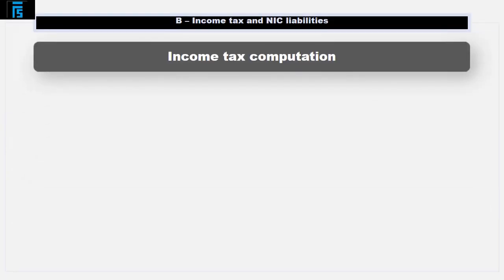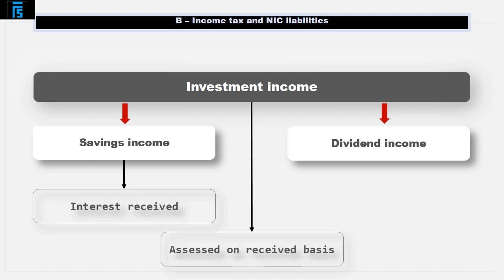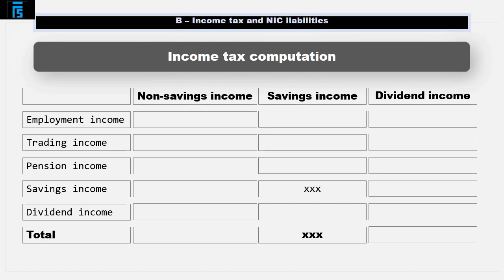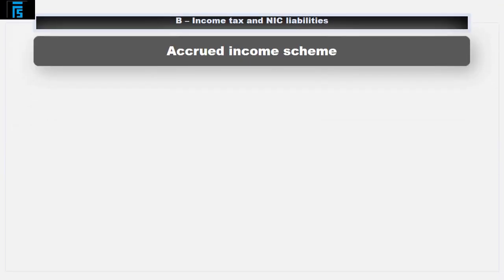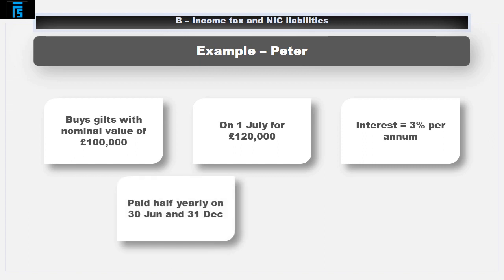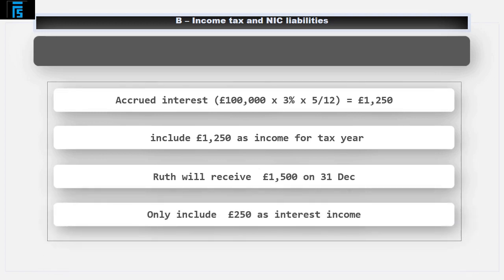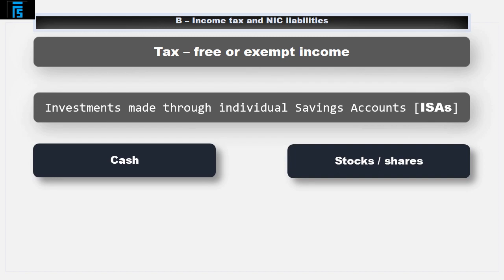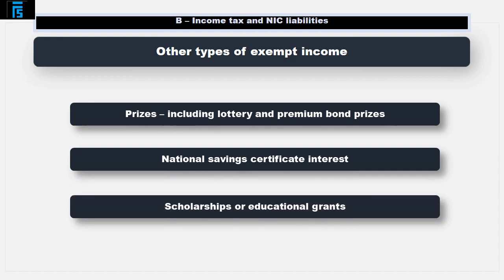Income from investment | ACCA_TAXATION •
Covered in this Video
Syllabus Area: B- Income tax and NIC liabilities

After completion of this video you will be able to explain:

00:00 – Intro
00:18 – Income Tax Computation
00:41 – Investment Income
01:10 – Sources of Interest
01:34 – Income Tax computation – Savings income
02:10 – Personal savings Allowance
02:45 – Accrued Income Scheme
04:20 – Dividend Income
04:54 – Tax Free or Exempt Income
05:43 – Other Types of Exempt Income

Introducing our exclusive YouTube membership that grants you access to the most comprehensive ACCA courses available online. 📚✨ Whether you're a student starting from scratch or a professional looking to upskill, we've got you covered.

1️⃣ accaBT - Master the fundamentals of accounting and finance.
2️⃣ accaMA - Deep dive into management accounting techniques and concepts.
3️⃣ accaFA - Become an expert in financial accounting and reporting.
4️⃣ accaPM - Develop advanced skills in performance management.
5️⃣ accaTX - Get a thorough understanding of taxation principles and practices.
6️⃣ accaFR - Explore financial reporting standards and regulations.
7️⃣ accaAA - Learn about auditing and assurance services.
8️⃣ accaFM - Gain insights into financial management strategies.
9️⃣ accaSBL - Enhance your strategic business leadership abilities.
🔟 accaSBR - Master strategic business reporting techniques.
1️⃣1️⃣ accaAPM - Acquire advanced skills in performance management.
1️⃣2️⃣ accaAFM - Excel in advanced financial management practices.
1️⃣3️⃣ accaATX - Become an expert in advanced taxation concepts.
1️⃣4️⃣ accaAAA - Master the art of advanced auditing and assurance.